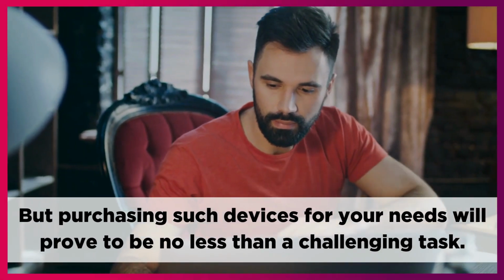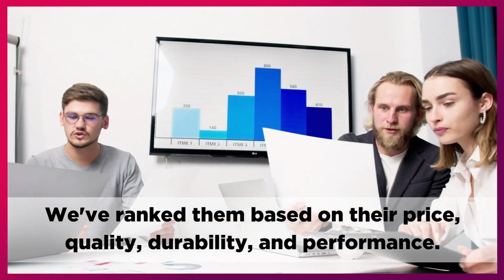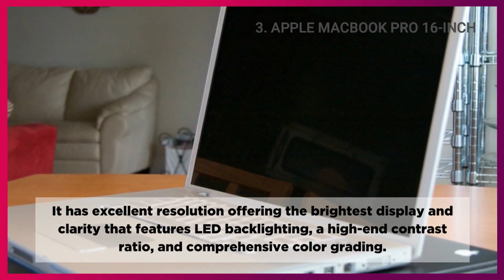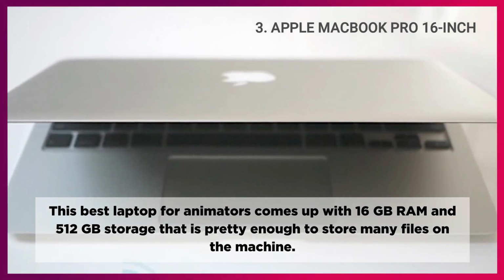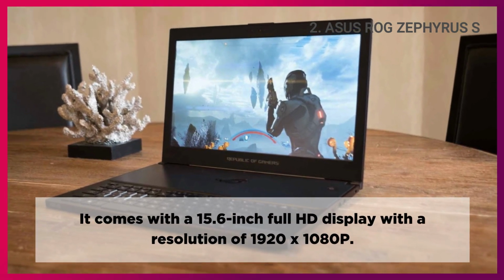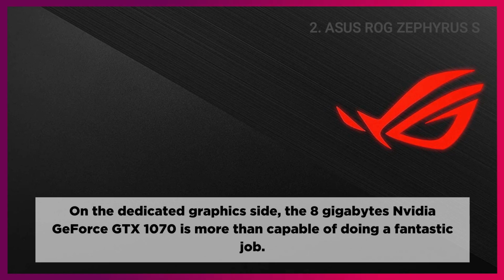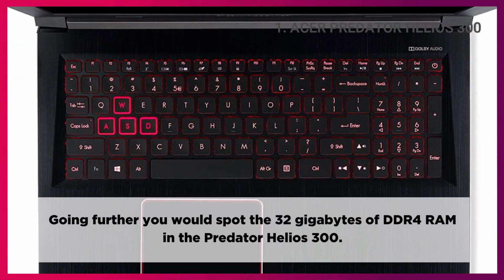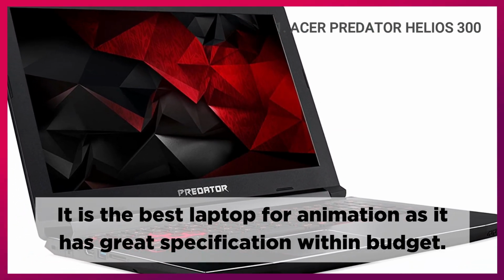Animation Student? Uncover the Top 3 Laptops to Maximize Your Creativity!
Top 3 Best Laptop For Animation Students @TechBlogLive

🔥 Exciting Announcement! 🔥

🌟 You can enroll in Power BI Masterclass now at a special price by clicking on the link:

Asus Rog Zephyrus S

Apple MacBook Pro 16-inch

🕘 Timestamps
00:00 - Intro
01:34 - 3. Apple MacBook Pro 16-inch
03:31 - 2. Asus Rog Zephyrus S
04:39 - 1. Acer Predator Helios 300

Tech Blog Live is a participant in the Amazon Services LLC Associates Program, an affiliate advertising program designed to provide a means for sites to earn advertising fees by advertising and linking to Amazon.com. As an Amazon Associate, I earn from qualifying purchases.

This means that if you click on one of the product links, I may be paid a commission at no cost to you. Thank you for the support!

The Top 3 Best Laptops for Animation Students

1. best laptops for animation under 1500
2. best laptops for animation under 1000
3. best laptops for animation 2022
4. best animation laptops
5. animation laptop